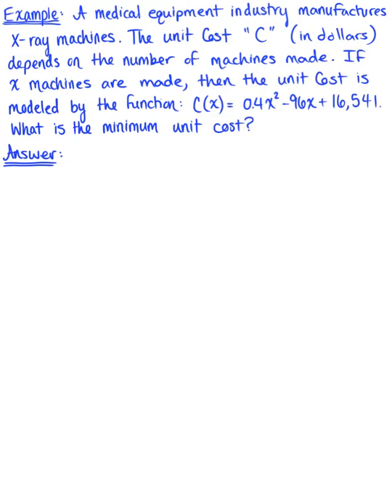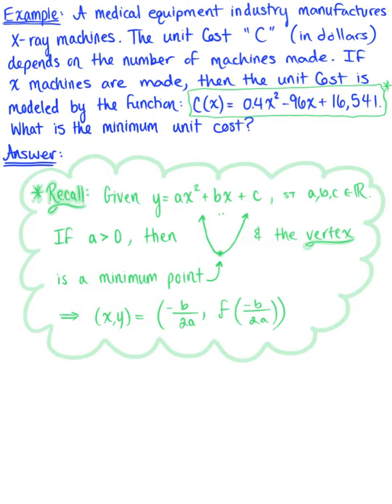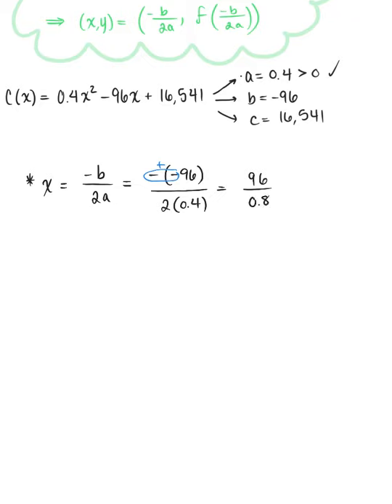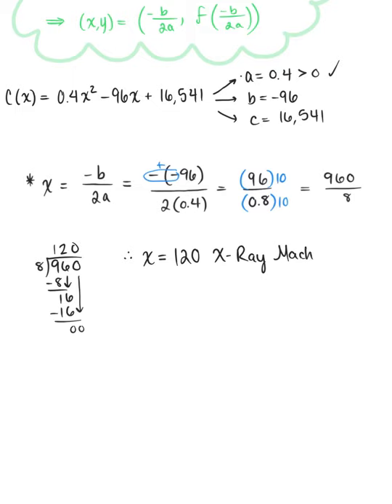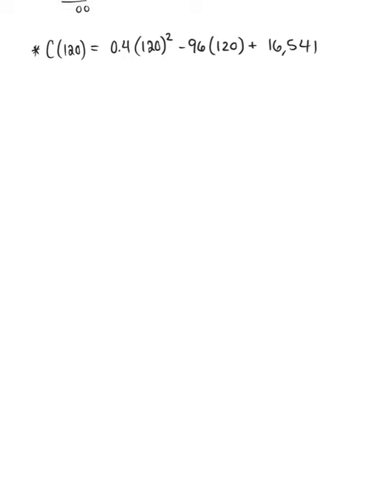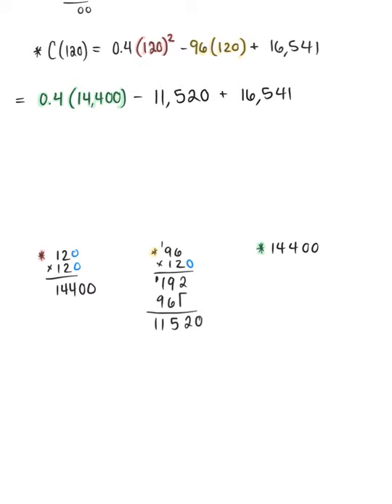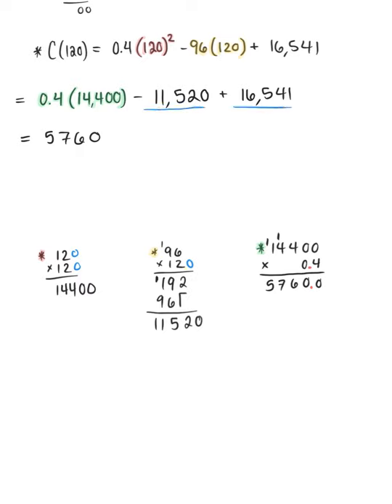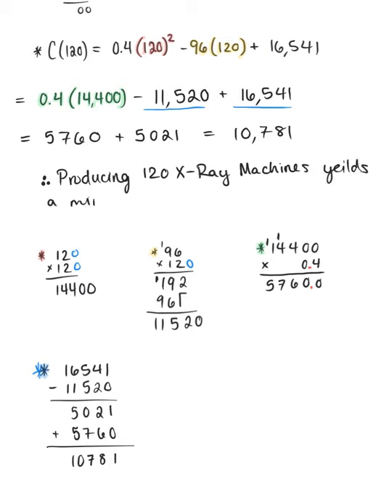Application of Quadratic Functions (Example 1)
Find the minimum cost for the following quadratic function.